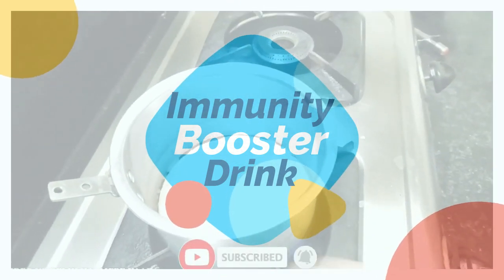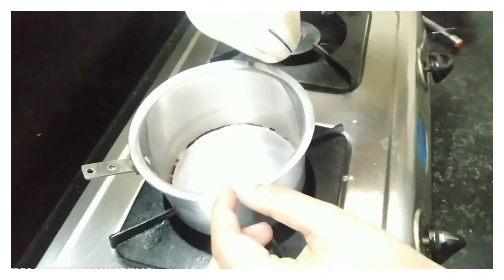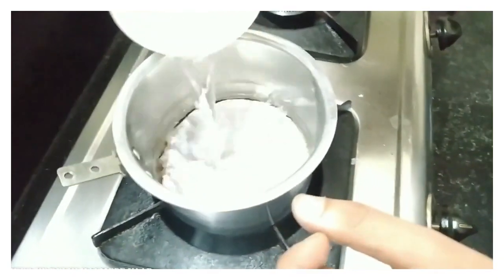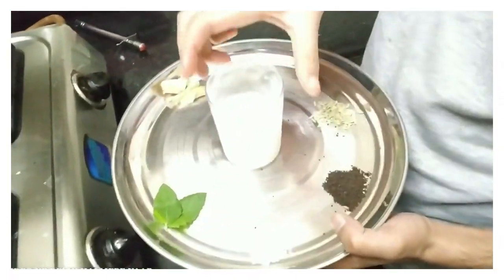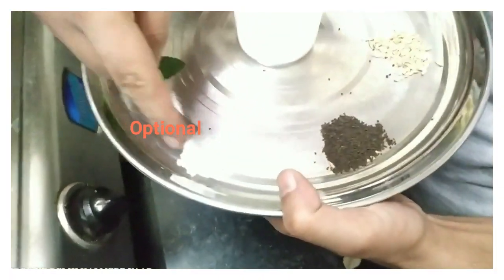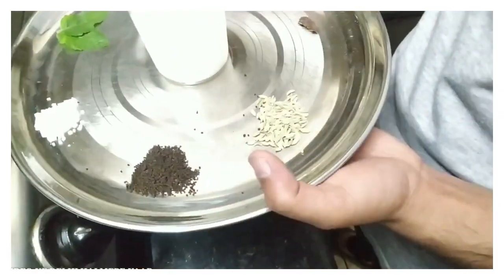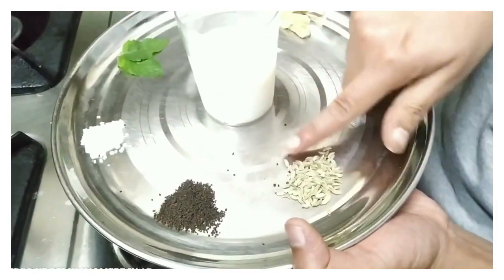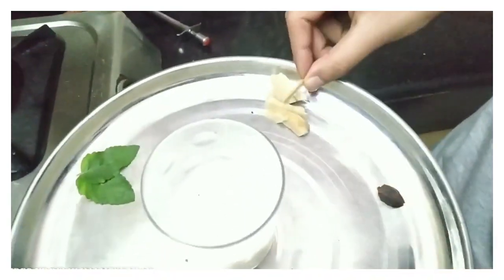Immunity booster kadda | इम्यूनिटी बूस्टर कांढा | foodie nitin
Immunity booster kadda | इम्यूनिटी बूस्टर कांढा |

immunitybooster kadha healthyआजकल लोग अपनी Immunity यानी कि रोग प्रतिरोधक क्षमता बढ़ाने के लिए तमाम सप्लिमेंट्स खाते हैं लेकिन पूरे ब्रह्मांड की सबसे असरदार चीज या औषधि सिर्फ एक ही है...वो कौन सी औषधि है जानने के लिए देखिए ye video.

These ingredients are rich in different Antioxidants.
"Antioxidants are substances that may protect your cells against free radicals, which may play a role in different diseases."

It must be noted that these teas are no substitute to prescribed medicine, or a way to cure a harmful infection. But there are a few herbs like turmeric, honey, and ginger that are renowned for their healing and weight loss properties.